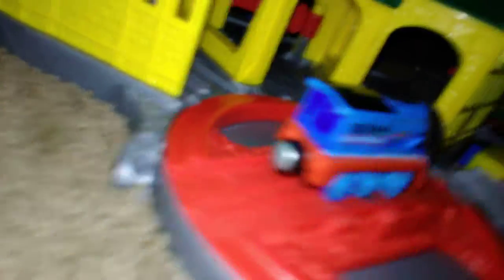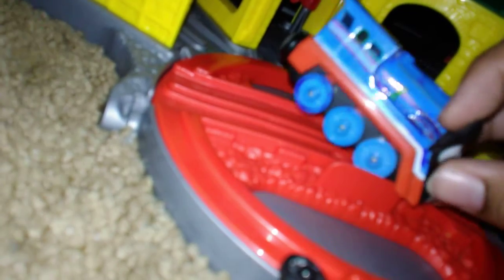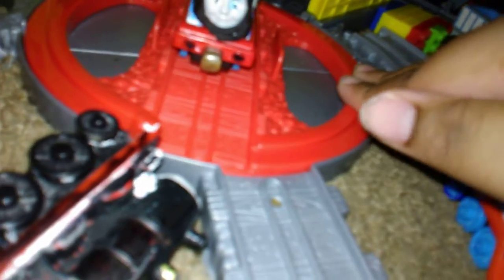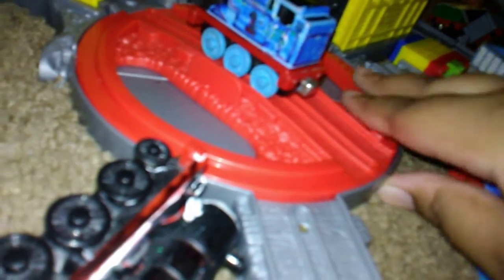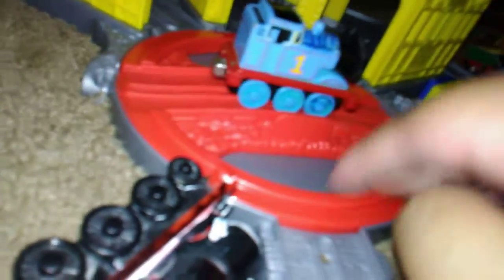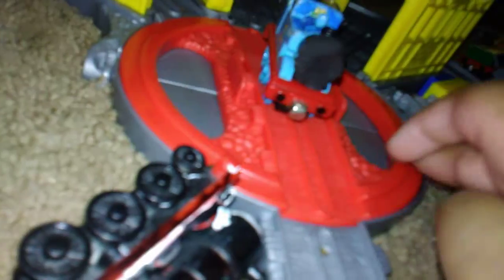Customs 1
Watch out for these Customs you can try to make do your best what I ever you do